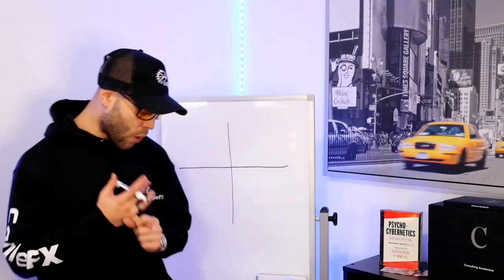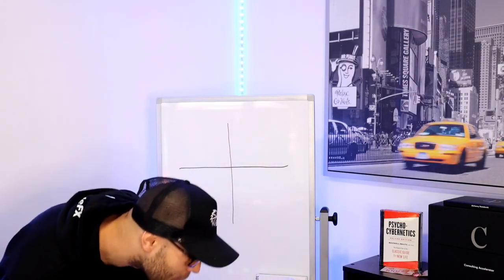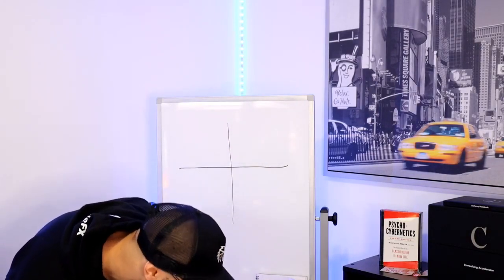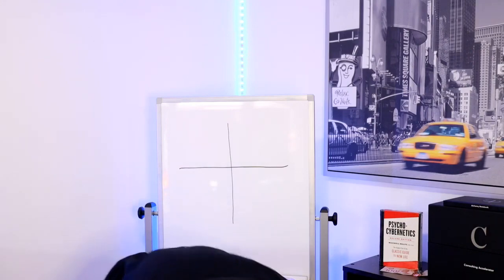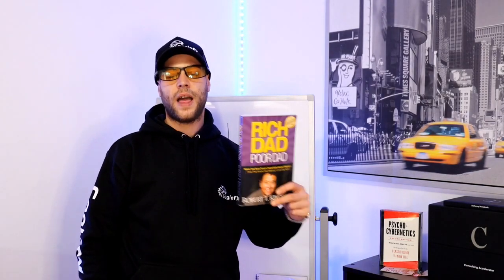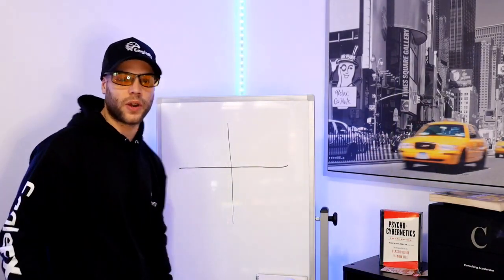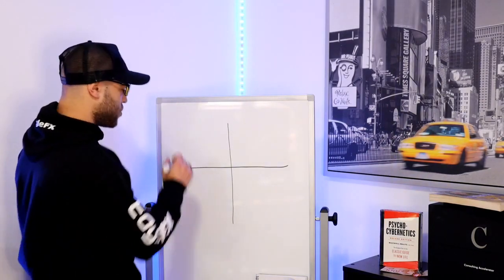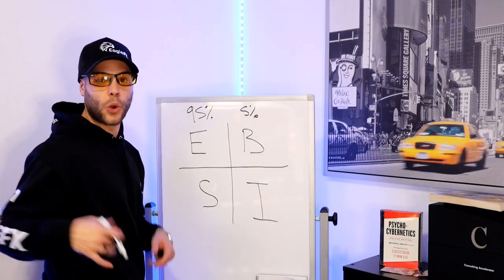The Cash Flow Quadrant By Robert Kiyosaki (Rich Dad Poor Dad) - How to become financially free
✅ GET FUNDED UP TO $2,000,000 INSTANTLY WITHOUT HAVING TO PASS A CHALLENGE

In this video The Cash Flow Quadrant By Robert Kiyosaki (Rich Dad Poor Dad) - How to become financially free . I will show how I became Financially Free at 24 and how I was able to live on my own term and from my own resources without having a boss, a schedule, a location or an alarm clock!
If you want to learn how to become financially independent watch this video until the end and make sure to JOIN MY FREE 4-PART TRAINING SERIES on how to "Master The Money Game & Achieve Financial Independence"
🌴𝐉𝐨𝐢𝐧 𝐓𝐡𝐞 𝐍𝐞𝐰 𝐑𝐢𝐜𝐡 🌴⁣⁣
▬▬▬▬▬▬▬▬ MY BOOKS  ▬▬▬▬▬▬▬▬

⚠️ NOTICE ⚠️ Please watch out for scammers in the comments! I delete and block their comments every day but they outnumber me. If something sounds too good to be true, it usually is. As a rule of thumb, never send anyone money over the internet that you don’t know personally.

🌴 Start Living The Laptop Lifestyle & Work From Anywhere 💻💙